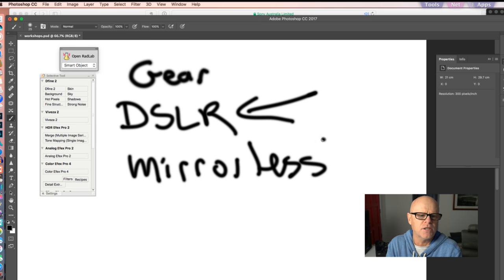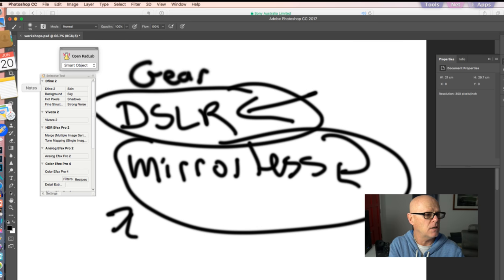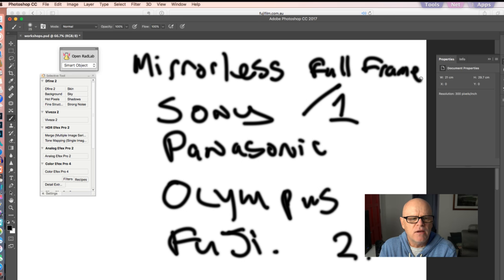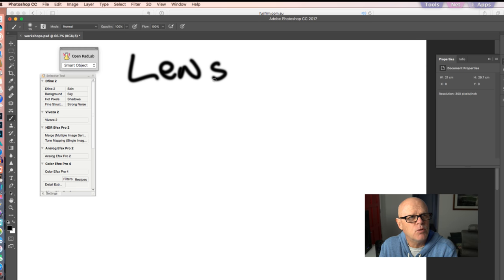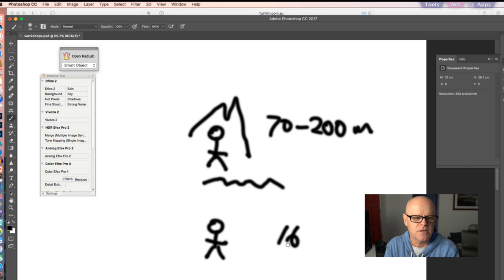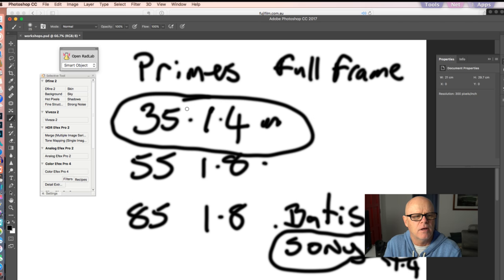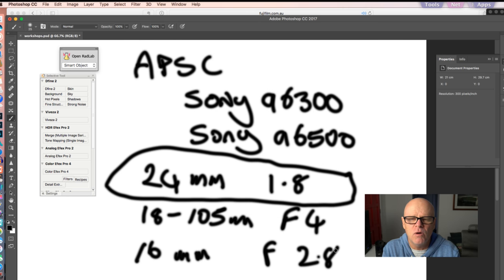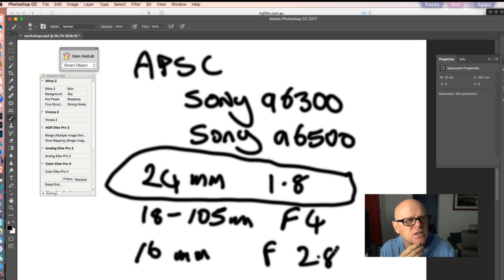how to start as a wedding & Portrait photographer part 2 camera bodies & lenses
I discuss the gear you need to run a wedding & portrait studio
I show different Camera Bodies & lenses
500px
wedding photographer photography tips how to make money as a photographer photography for beginners photography tutorials for beginners